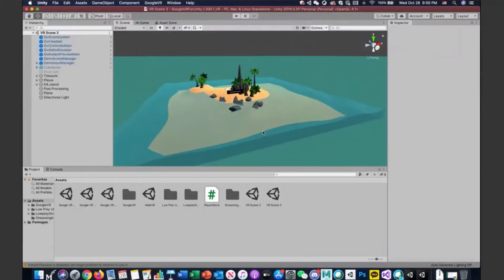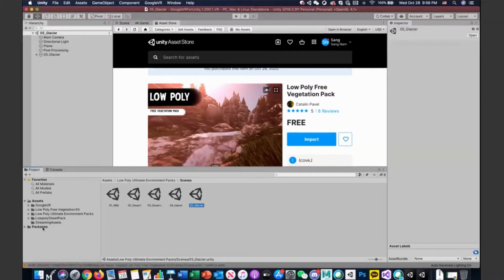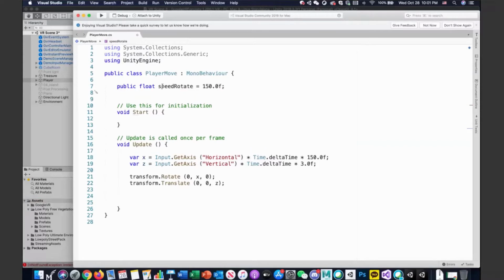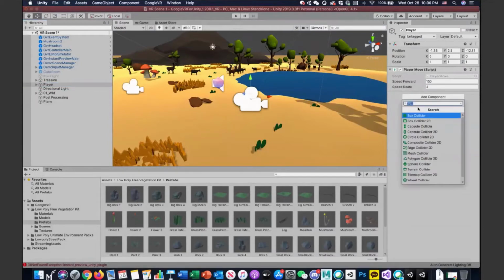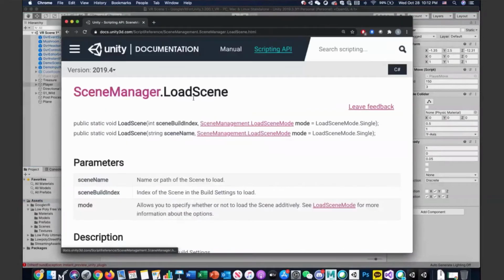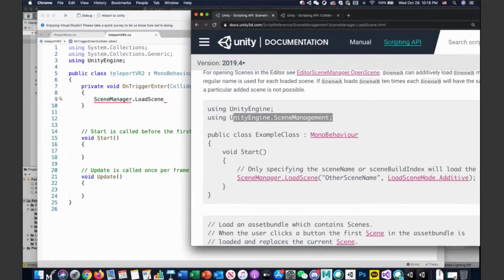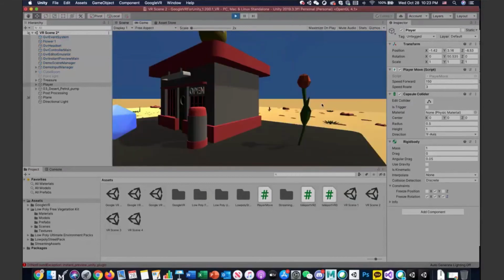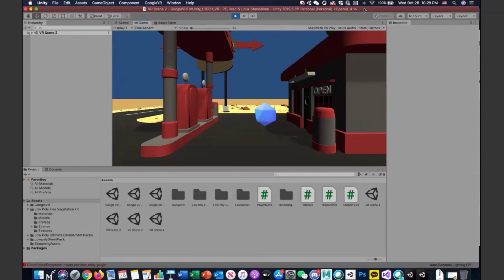VR solo assignment explained w/ assets downloaded from the asset store